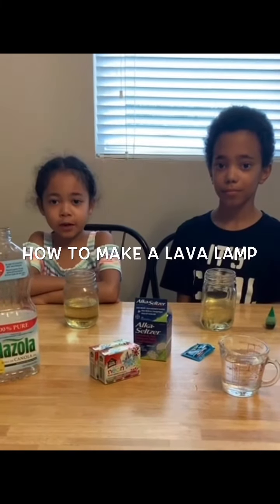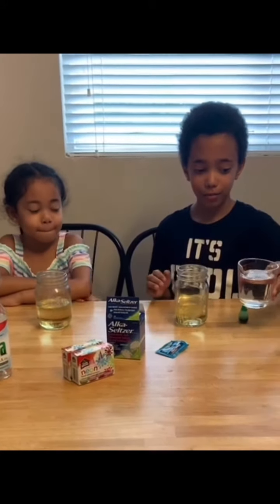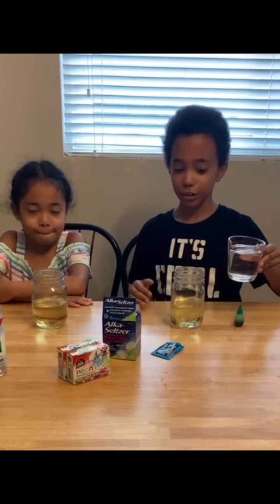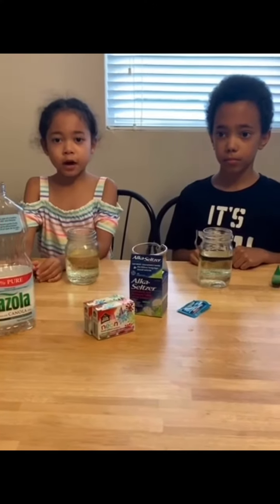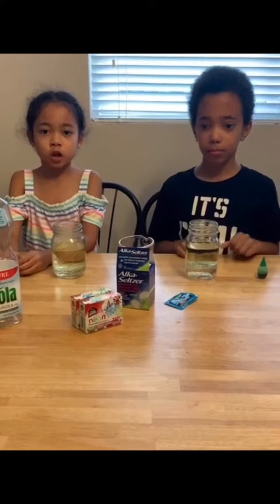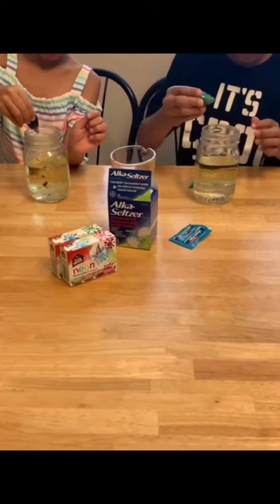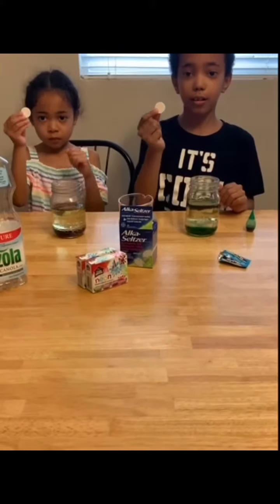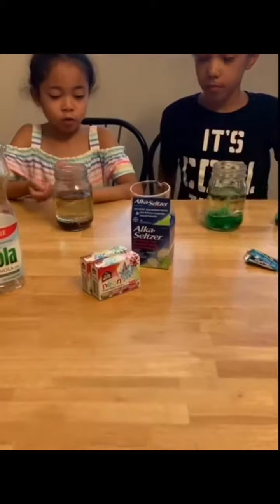How to make a lava lamp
Making a lava lamp with vegetable oil, water, food colouring & alka seltzer tablet